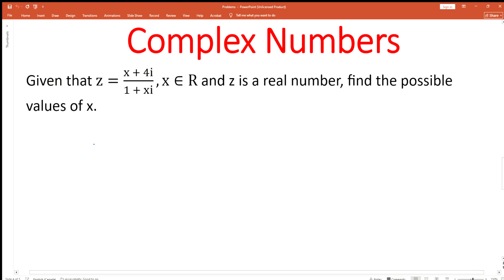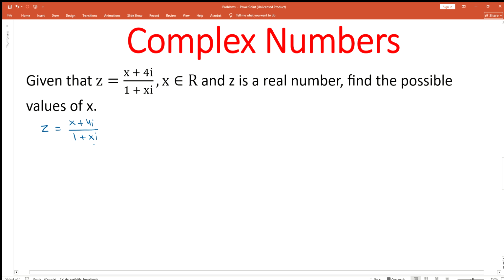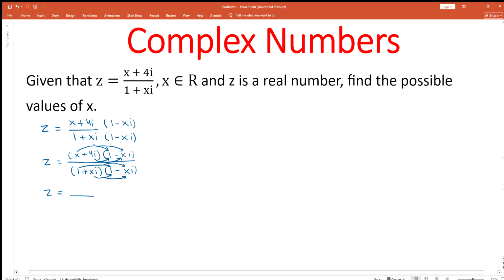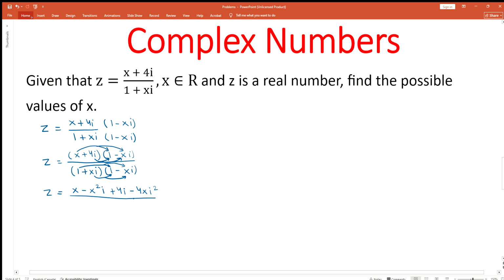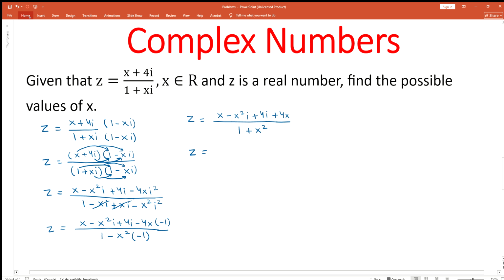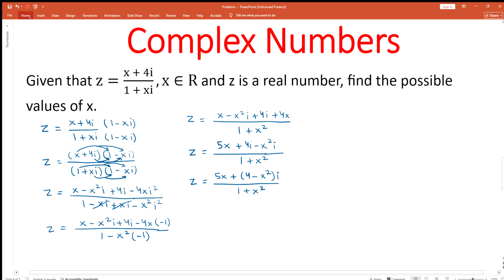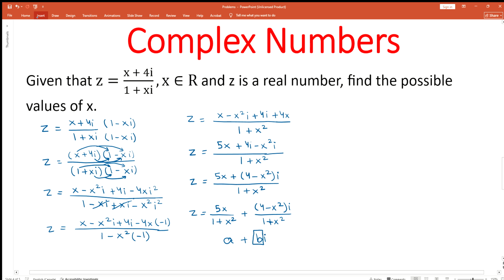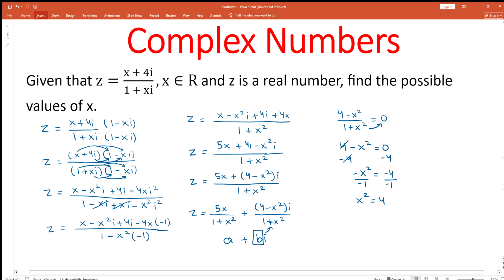Possible Values Of x For Complex Number z = (x + 4i)/(1 + xi)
In this video, I share with you steps for using concepts of complex numbers in standard form to solve the problem.